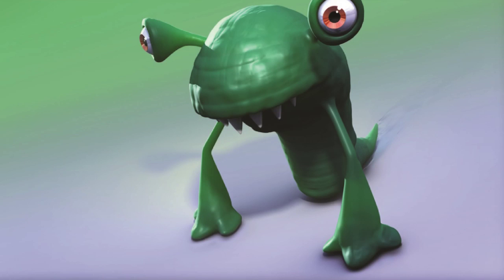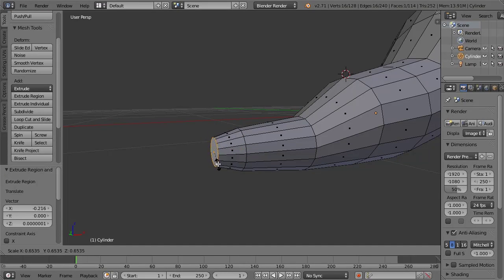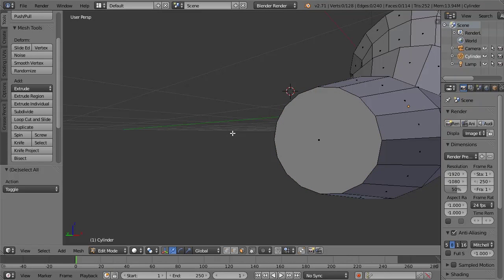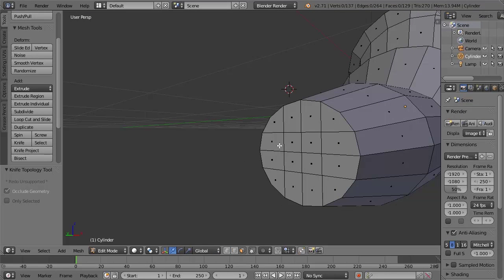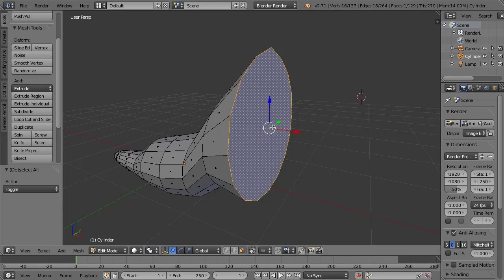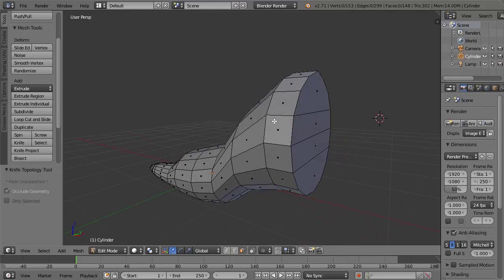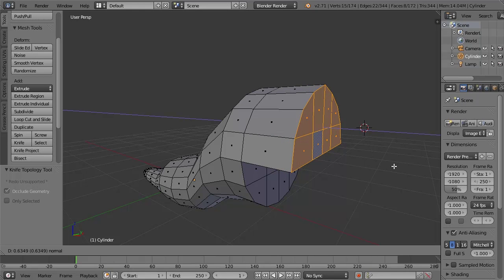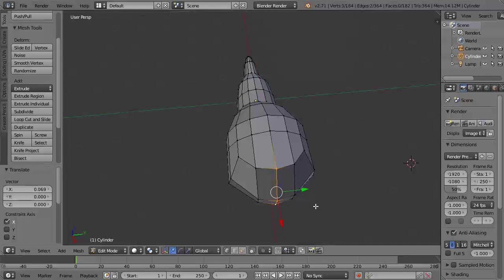Creating the creature's head in Blender Lesson 3